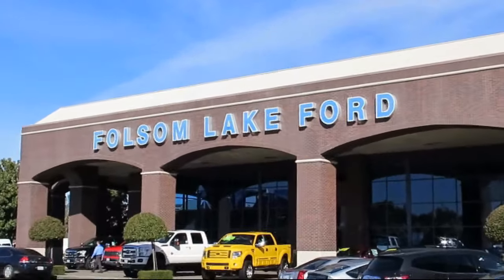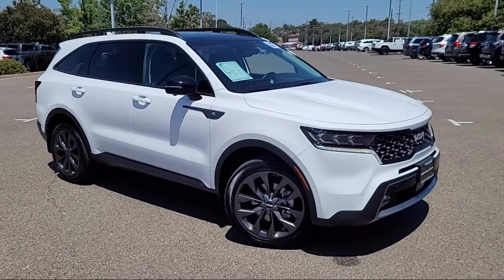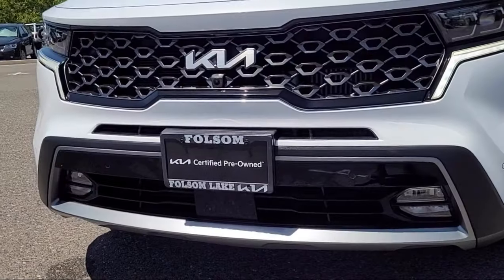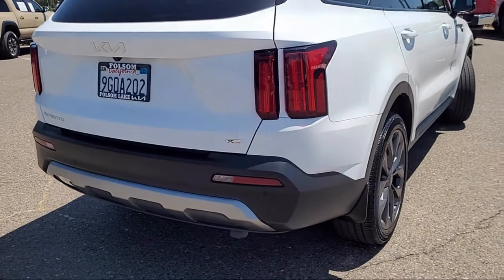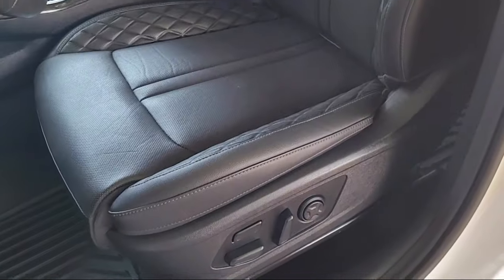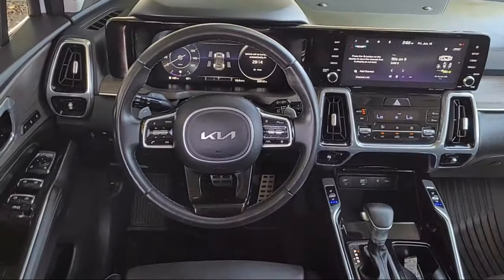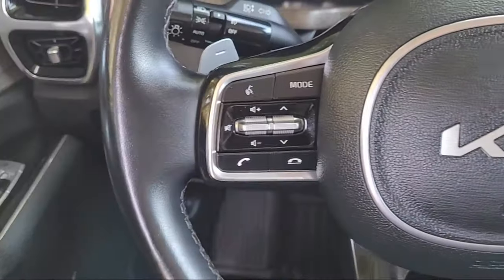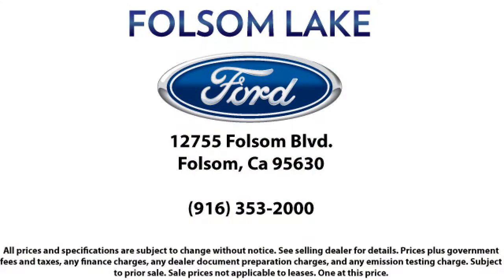2023 Kia Sorento X-Line SX Prestige Sport Utility Folsom Sacramento Roseville Elk Grove El Dorad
2023 Kia Sorento X-Line SX Prestige Sport Utility Stock Number: P3540 Vin:5XYRKDLF6PG202760.
12755 Folsom Blvd.